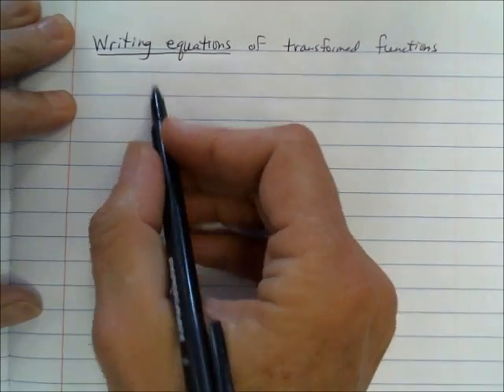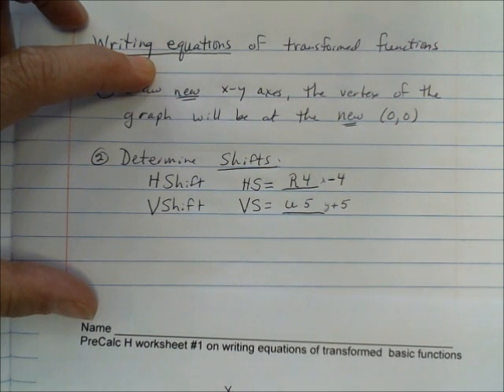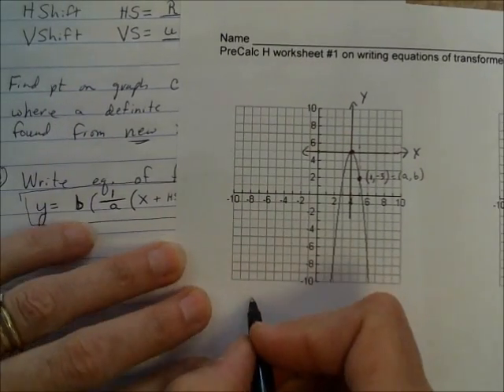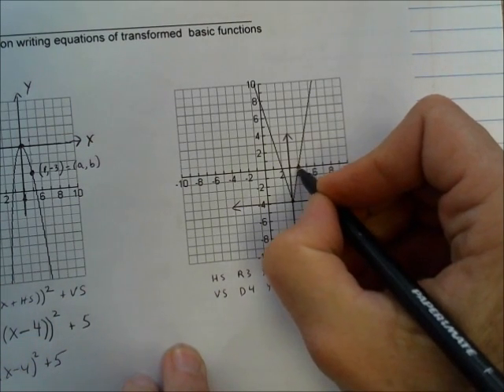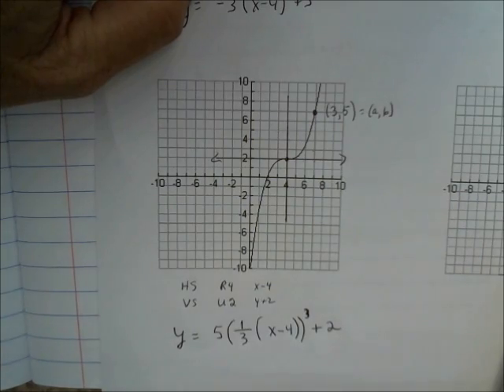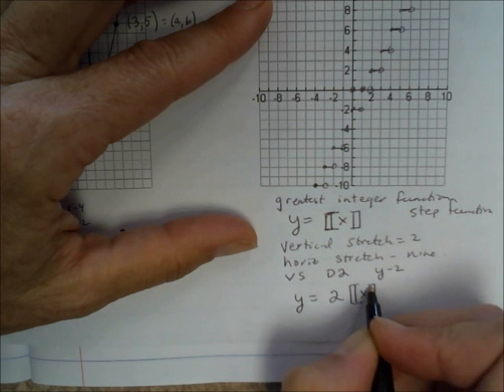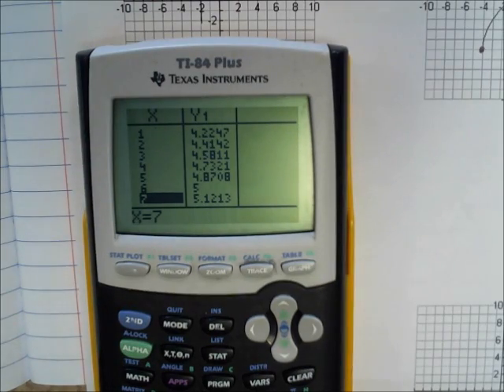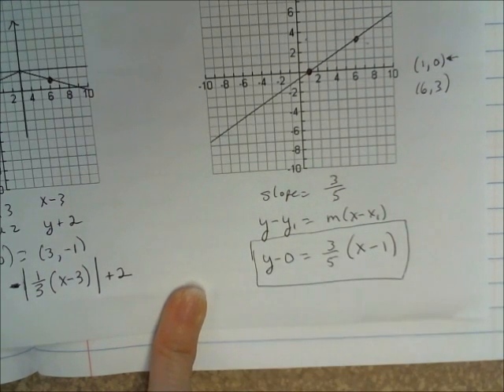PreCalc H Writing Equations of transformed functions